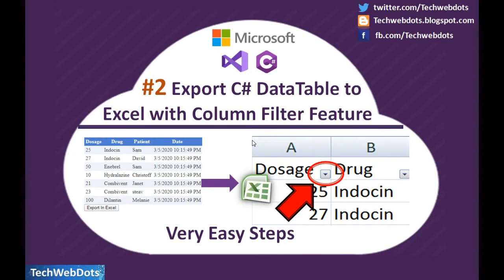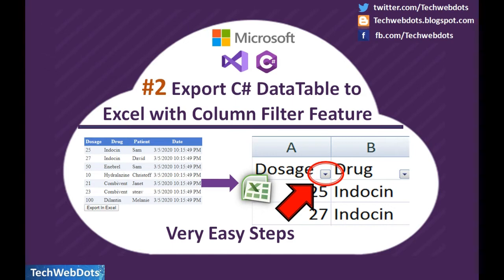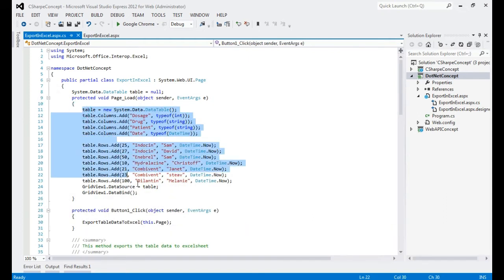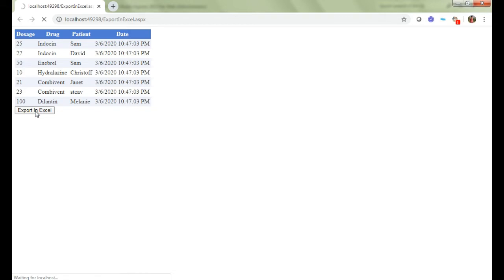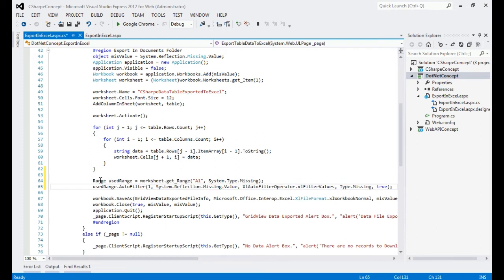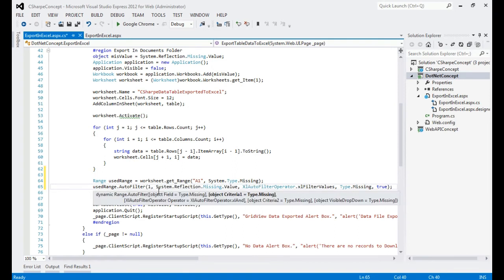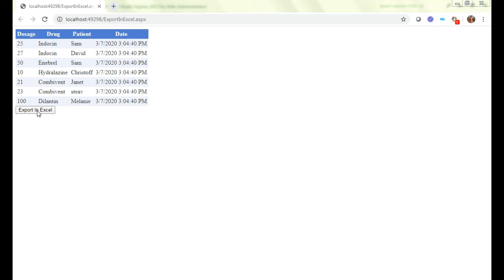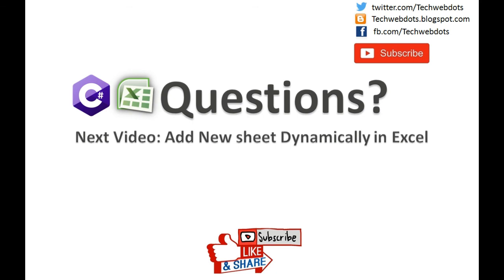How to convert C# DataTable into Excel with column filter | ASP.NET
I have explained the followingin this:
How to Export/convert C# DataTable into Excel with Column Filter
Export ASP Net GridView Data into Excel with Column Filter